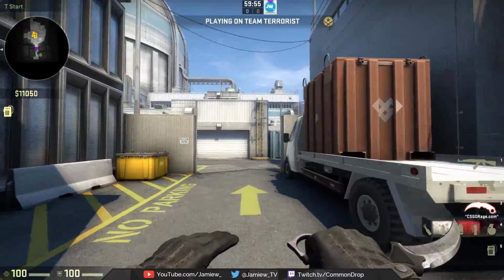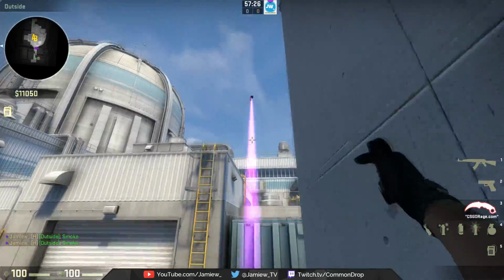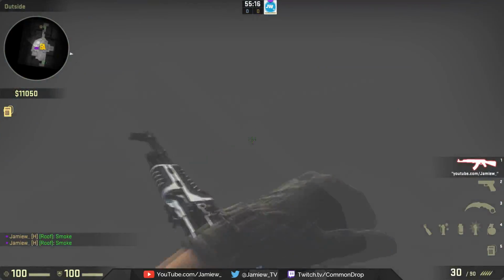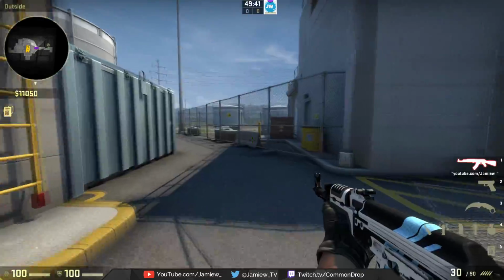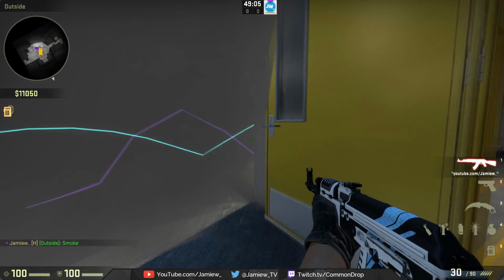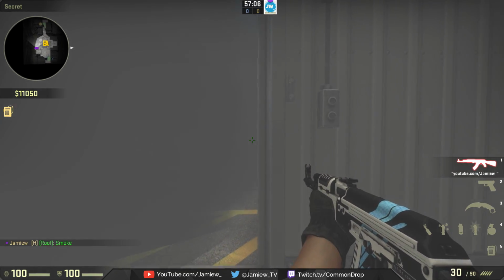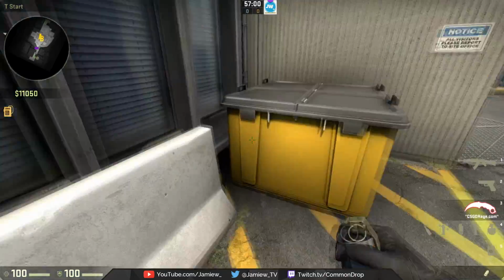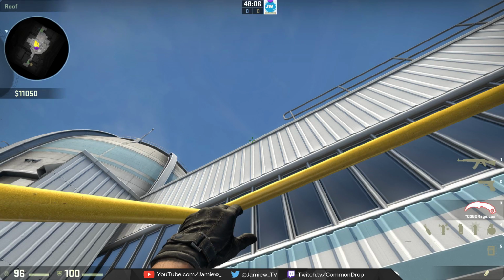NEW NUKE - VIEWER REQUESTED SMOKES - CS:GO Nade Spots, Jamiew_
Today we're looking at some smokes that you, the viewers, have been asking for! We have more smokes for outside, as well as some for heaven and secret, all from different spots, and a cheeky one to land on top of blue hut in A Site!

Remember to check out my previous New Nuke video for the main smokes you'll need, such as from T Spawn to Catwalk outside, or the smoke, flash, nade combo for a vent rush!

Please consider disabling AdBlock just for YouTube :) (Click the icon and click don't run on this domain)

Timings of all nade spots in the video:
0:17 T Spawn to Blue Hut (128 Tick)
0:36 T Spawn to Blue Hut (64 Tick)
1:02 T Roof to Outside Wall of Smokes
1:50 T Spawn to Outside Wall of Smokes
2:47 T Roof to Secret
3:13 T Spawn to Garage (128 Tick)
3:37 T Spawn to Garage (64 Tick)
3:54 T Roof to CT Heaven Outside
4:08 T Silo to CT Heaven Outside